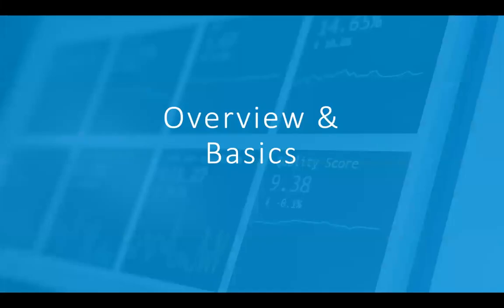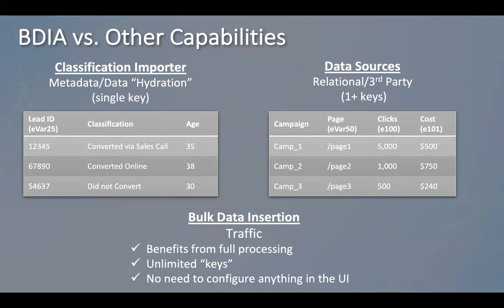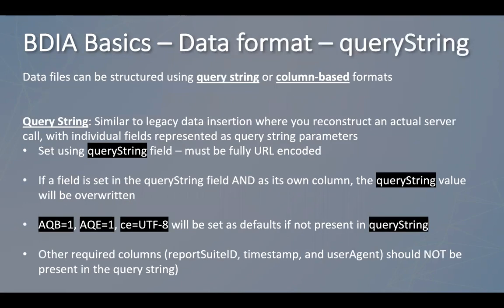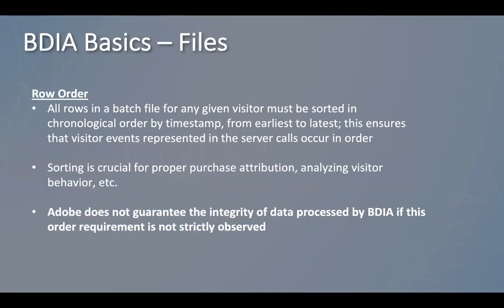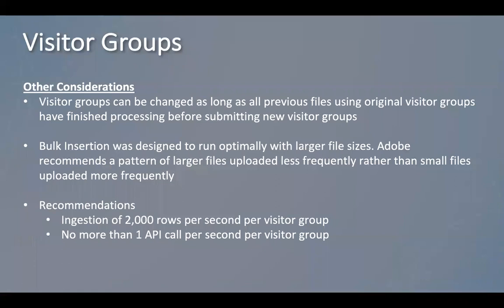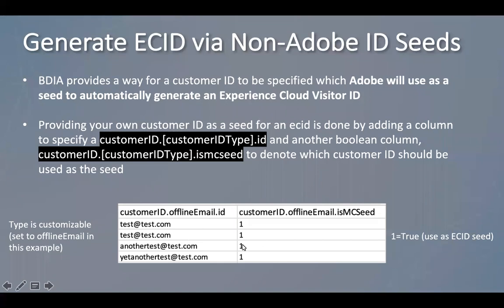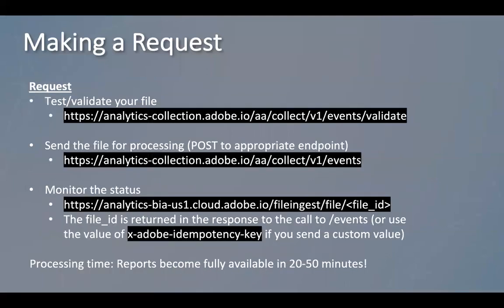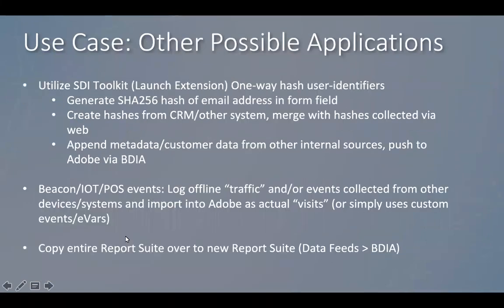Adobe Analytics | Backfilling Analytics Data with Adobe's Bulk Data Insertion API - Josh Moe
In this FEC session, learn how you can backfill your analytics data with Adobe's Bulk Data Insertion API.